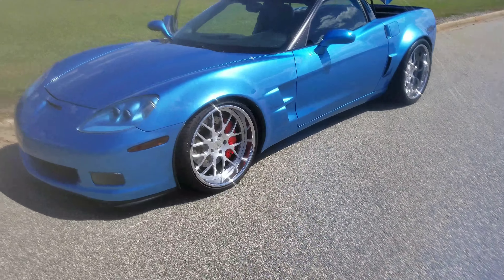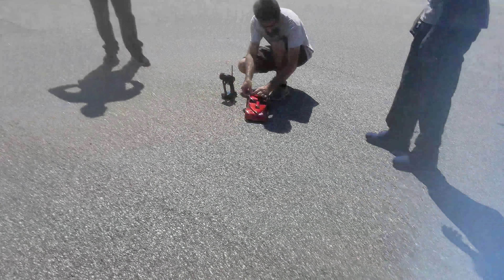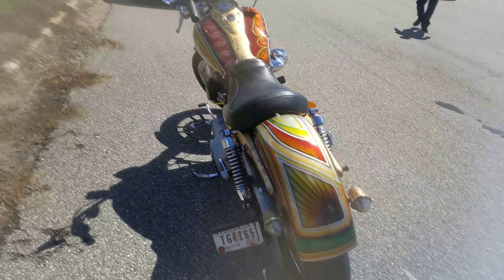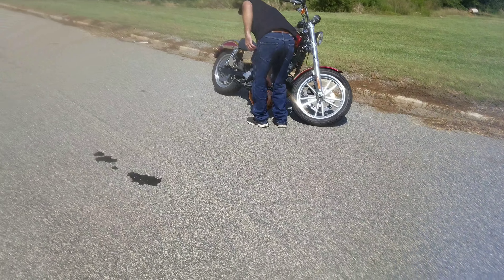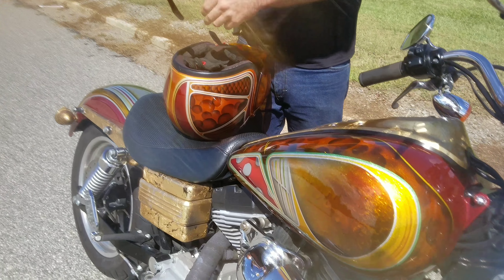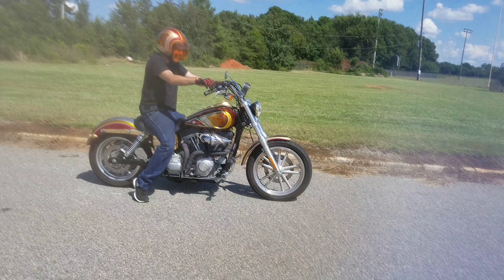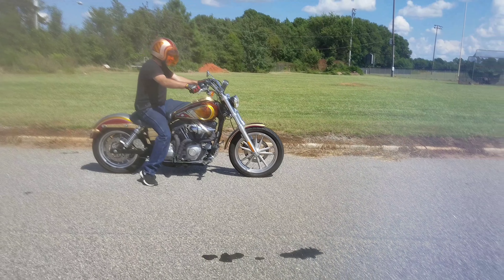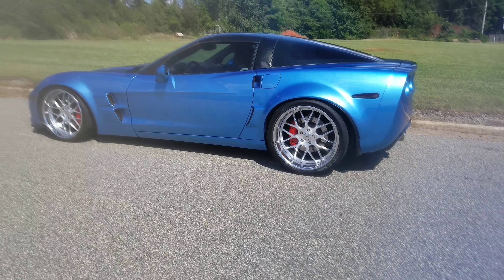1 rc race and just random, phone cam broke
Remote control car race, motorcycle, Corvette